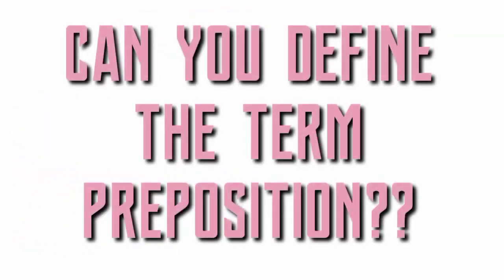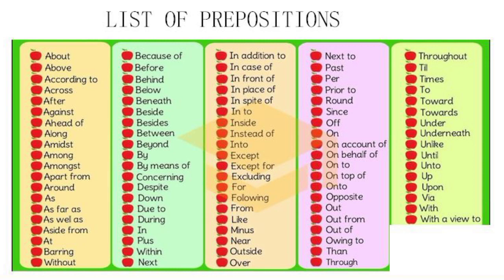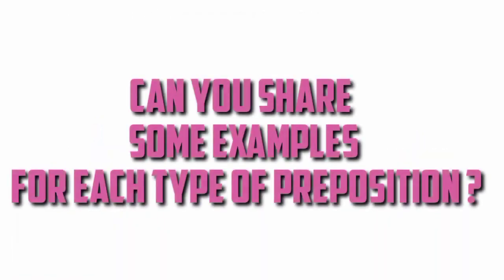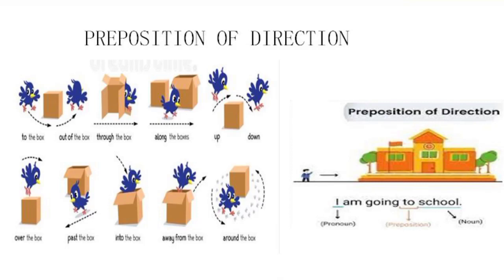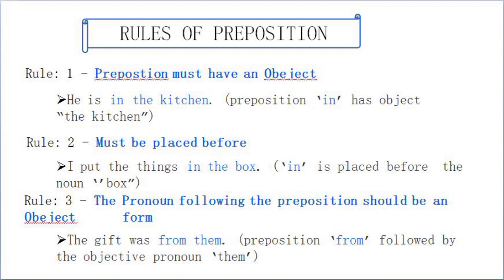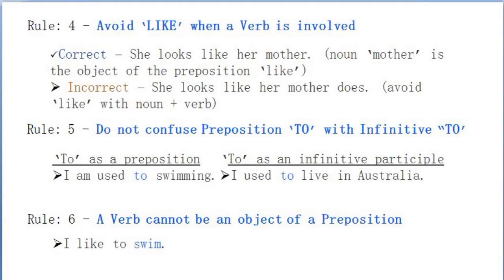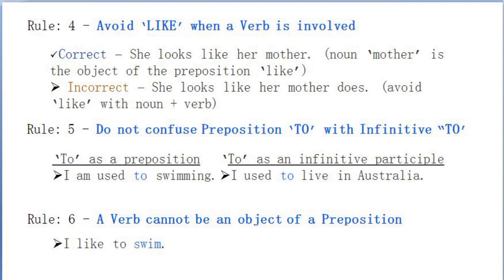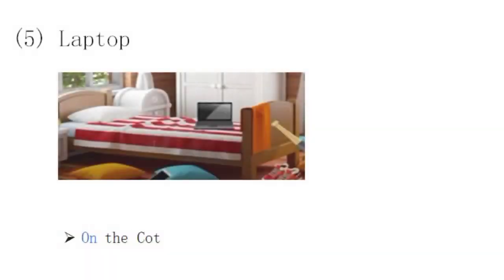Learn English Prepositions the right way from a conversation activity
The small yet important word classes which are frequently used in sentences are a little tricky for English learners. In this tutorial, we will take you to a first PD session between Sobika and Mithra of the cocoa team. We know that learning prepositions can be challenging, especially for beginners. So, we have presented a conversational session in this video that would list some of the aspects such as its definition, list of prepositions, proper pronouncing, types, and easy examples that reveals its time and place, and rules. You also have a question and answer portion to clear the doubts that arise in your mind.

Make use of this tutorial, play the video with your headset ready or in speaker mode and start learning!